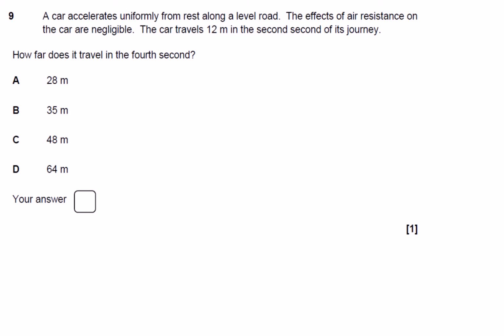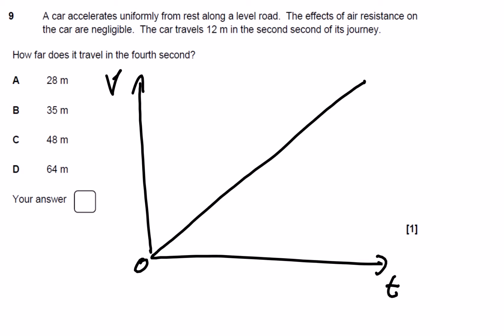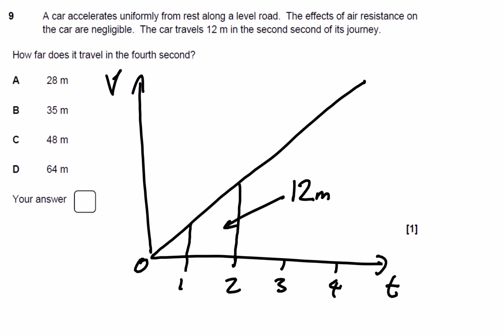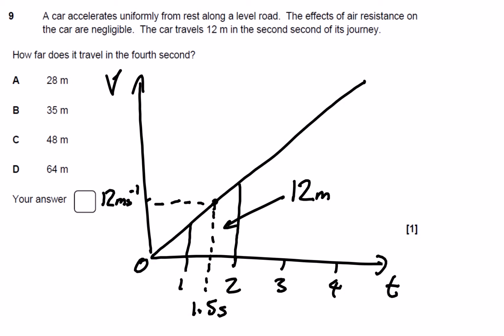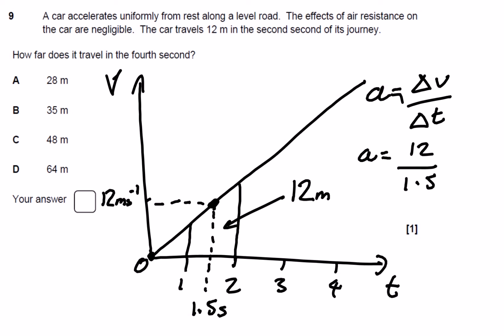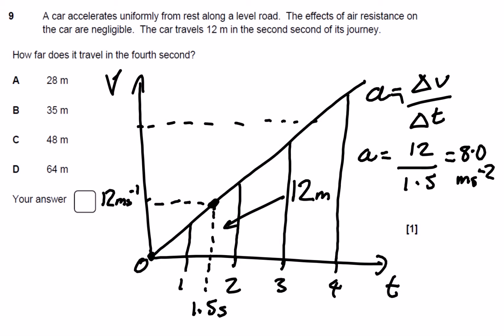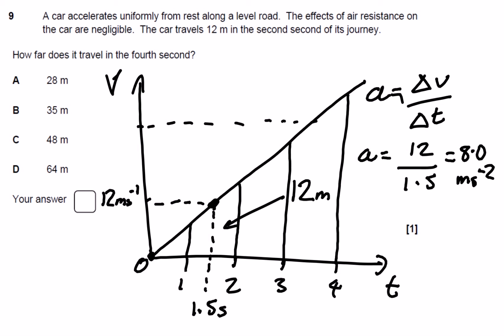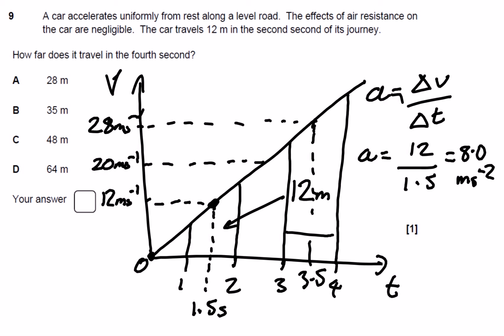Mock 2016 Q9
This recording was created using Lensoo Create App.